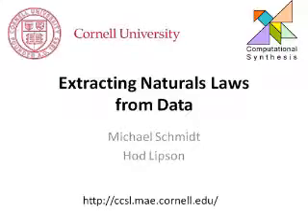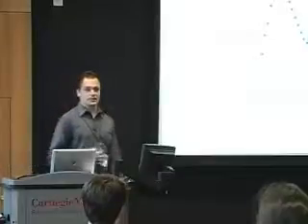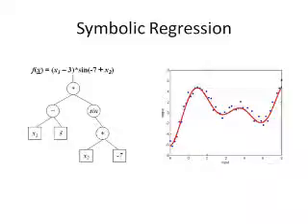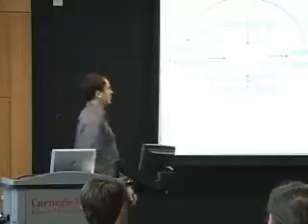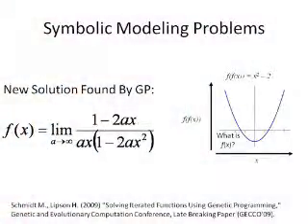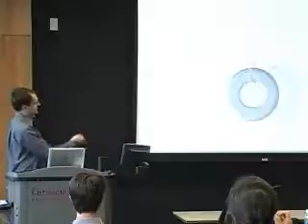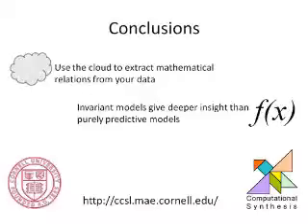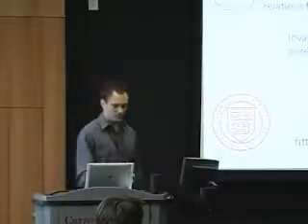2009 eScience: Extracting Natural Laws from Data: Invariants are better than predictive models